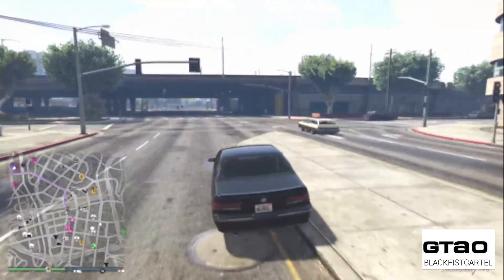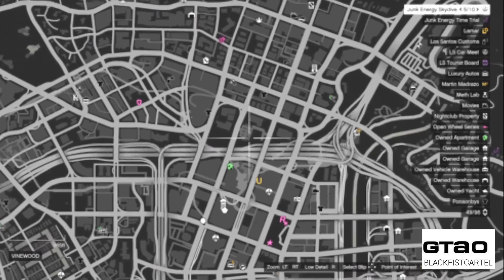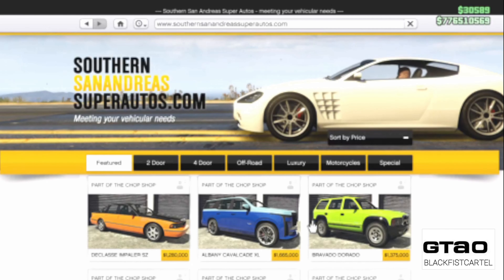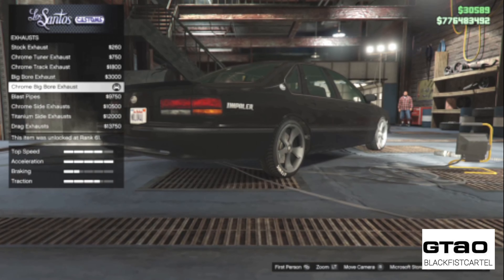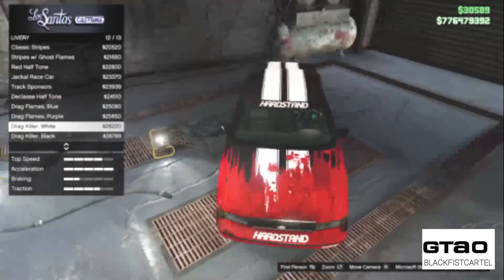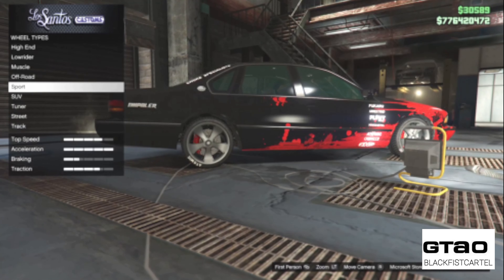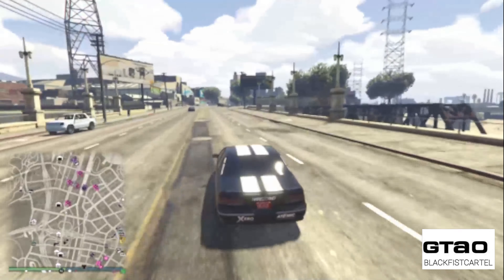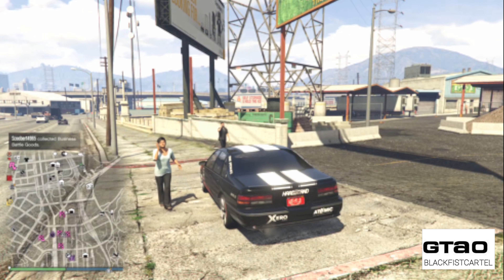Is The NEW Declasse Impaler SZ Really Worth It?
The Impaler SZ can be purchased in GTA Online from Southern S.A. Super Autos for a price of $1,280,000.

The Impaler SZ can be stored in any of your Properties/Garages as a Personal Vehicle. It can be customized at Can be modified.

Once acquired, you can request the delivery of the Impaler SZ from the Mechanic. However, the Impaler SZ cannot be used in standard races.